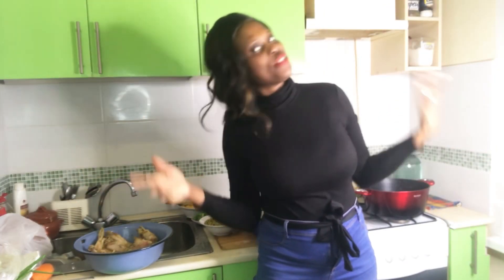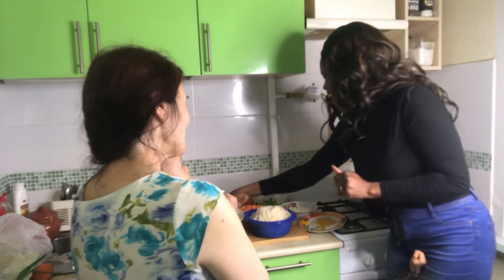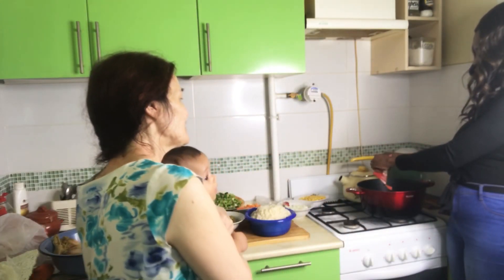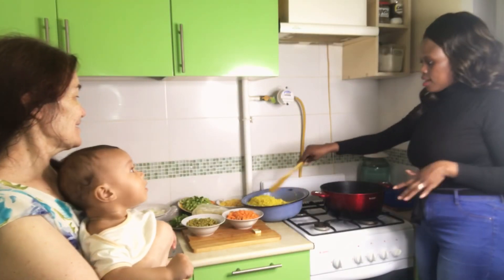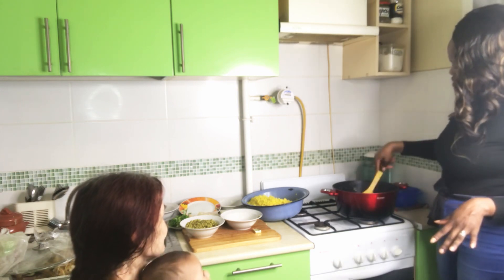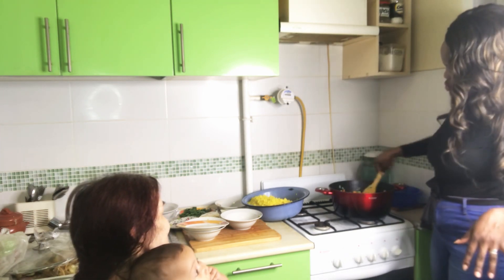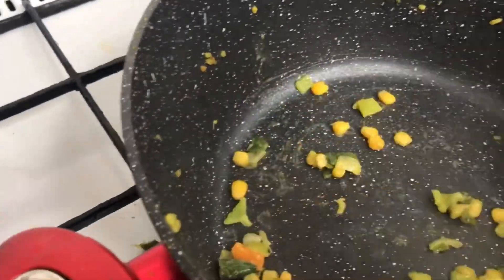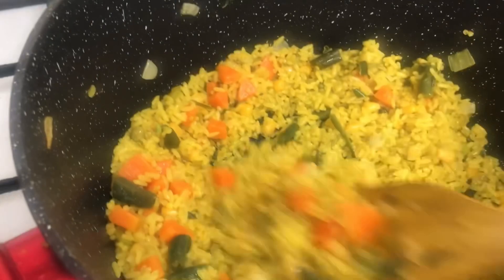COOKING NIGERIAN FRIED RICE WITH MY RUSSIAN MOTHER IN LAW |VLOG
Hi
Lovelies: I cooked this sumptuous fried rice with my Russia mother in law and through to you how to cook a tasty fried rice

The method allows all the flavors release into every grain of the rice.You’ll love it

Xoxo 😘